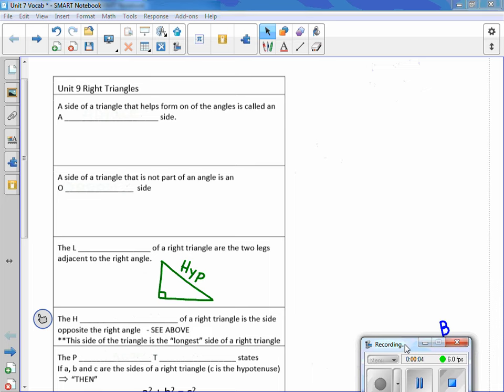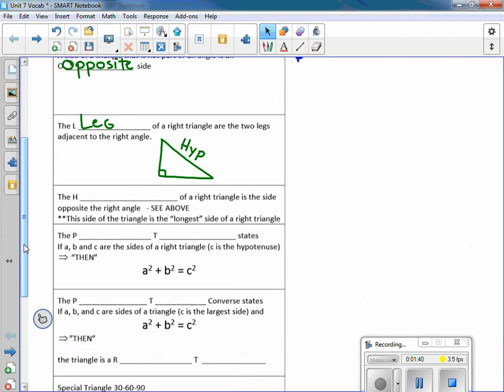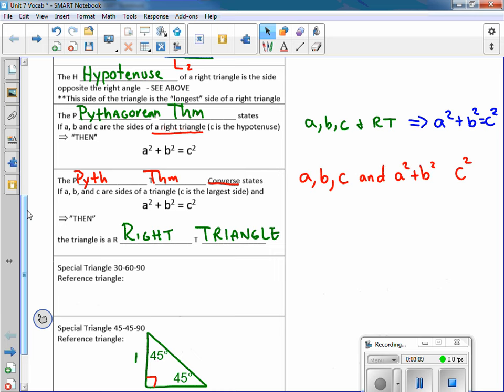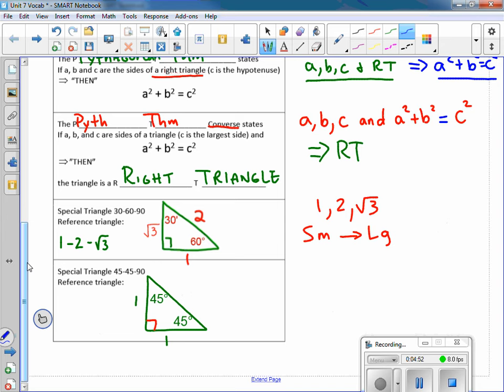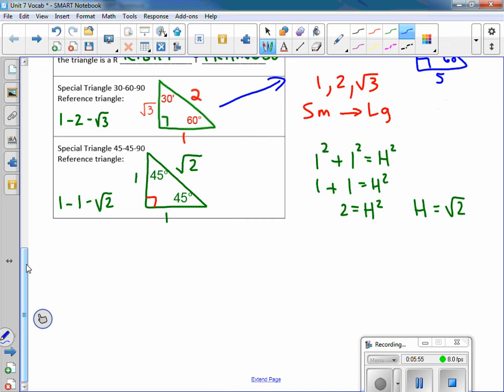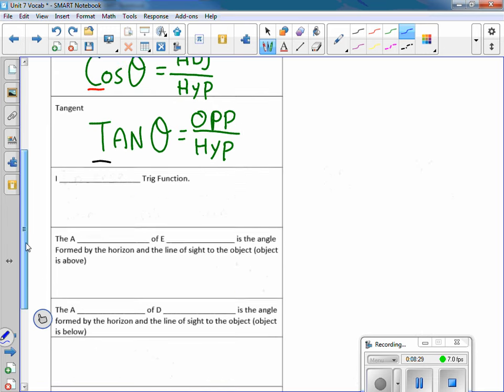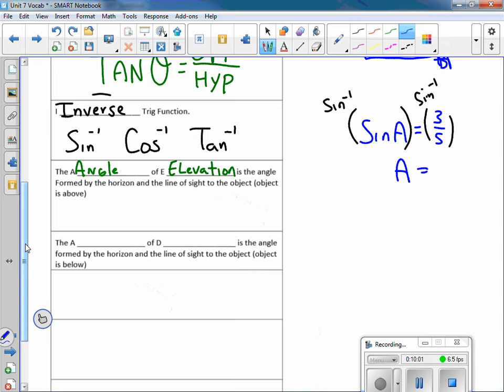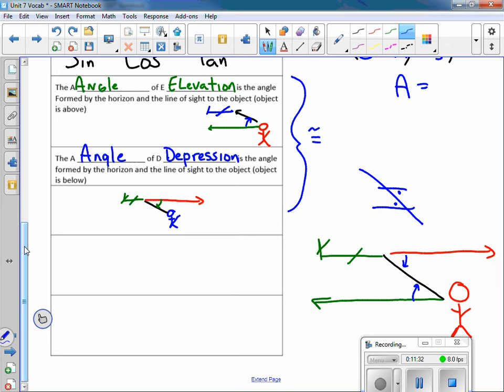Unit G.7 Vocab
Link to vacab sheets